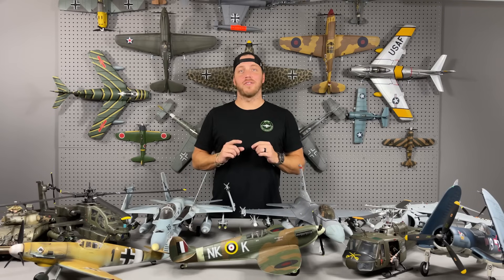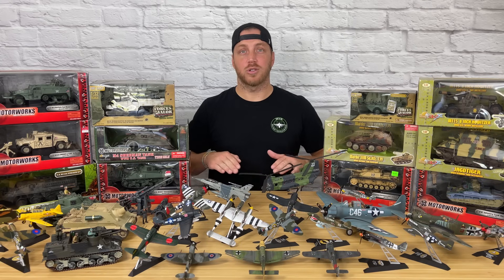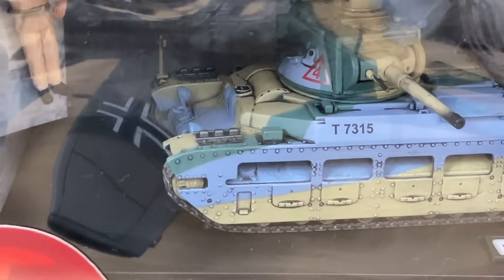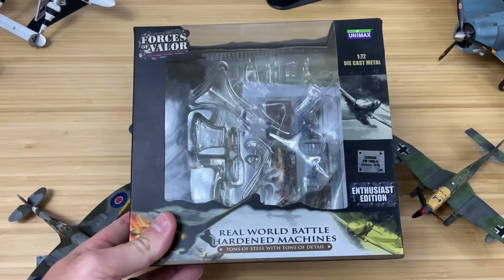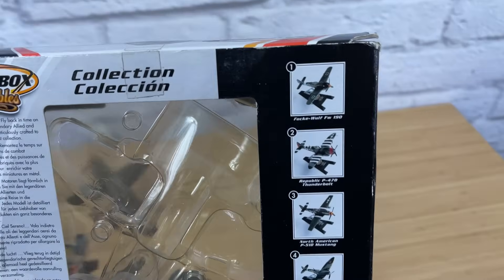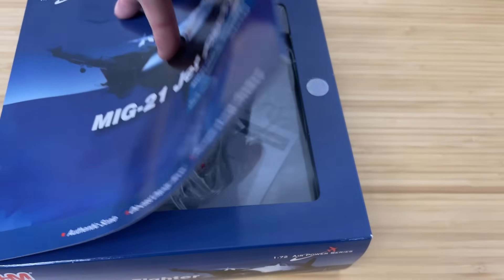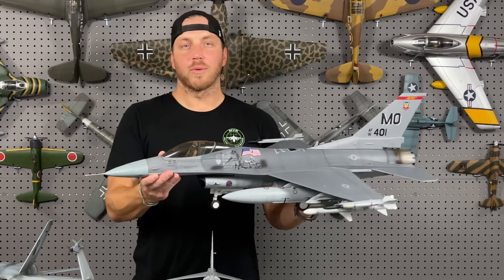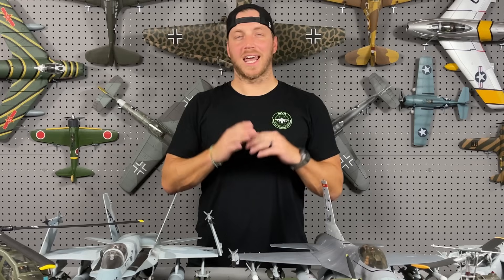MASSIVE! Military Vehicle scale model COLLECTION!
I am an Aviation enthusiast 1st who loves all Military Vehicles. What started as a hobby of uploading Unboxing videos of pre-built Military Vehicle models has turned into something much more!

I plan on reviewing all of the 21st Century Toys/Ultimate Soldier, Elite Force, JSI/Merit, Forces of Valor and other military vehicle pre-built models. I also have a goal of reviewing the REAL Vehicles. That is already in the works and I am partnering with some really cool Military vehicle museums for access to some AMAZING (and very expensive) Military Vehicles.

The Vehicles I plan to review range from Aircraft to Tanks to Ships to Weapons and more!

I love the community that has formed around this channel and enthusiasm for Military Vehicles and those that have served. As this channel continues to grow so do my ideas :). I cant wait to share with you what I have planned.

Thank you for all who have served to protect us. We appreciate your service and recognize what you have sacrificed.